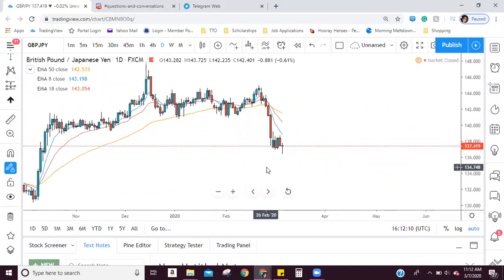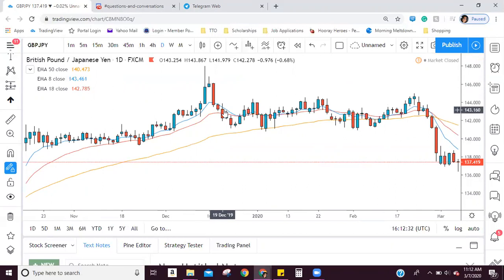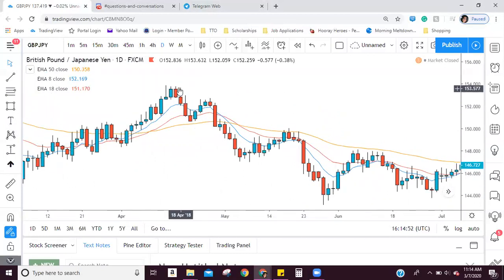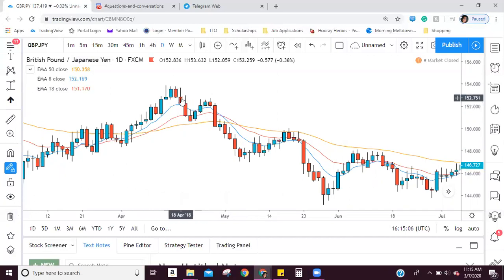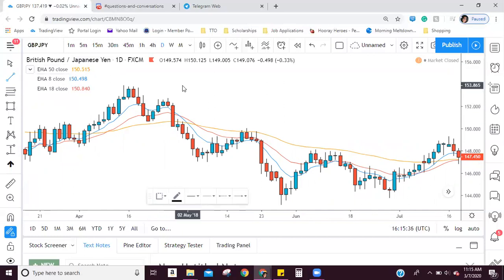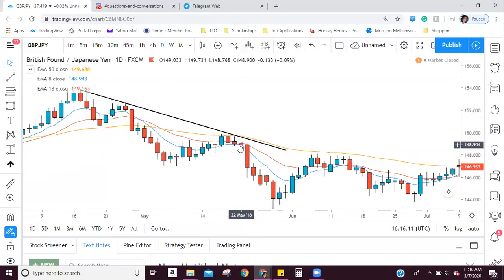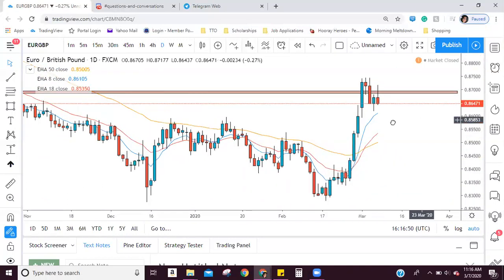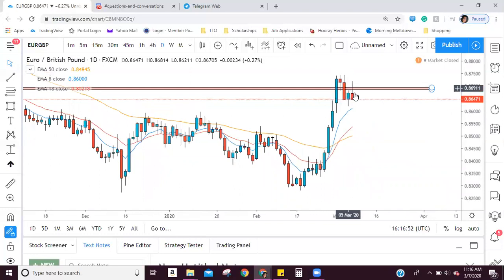FOREX ADVANCED TECHNIQUES: SHOOTING STAR CONFIRMATION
Quick Video showing the power of how just understanding one candle your able to profit effectively from it. Price action 101, just knowing price action you can profit effectively ONLY by being selective in when and how you enter the market